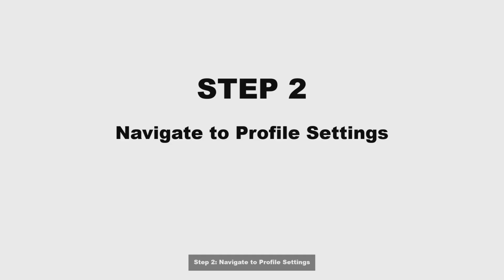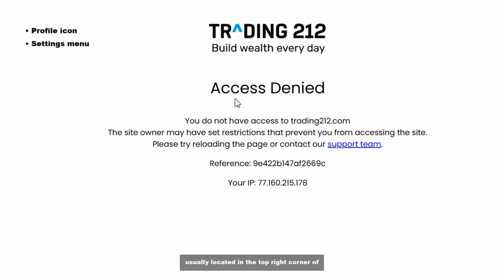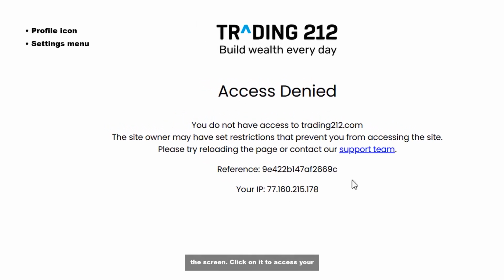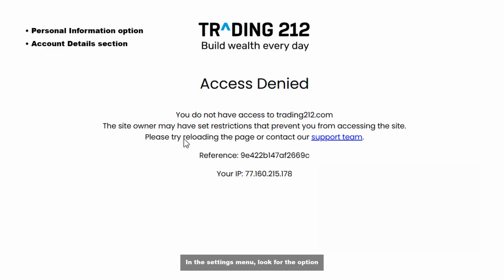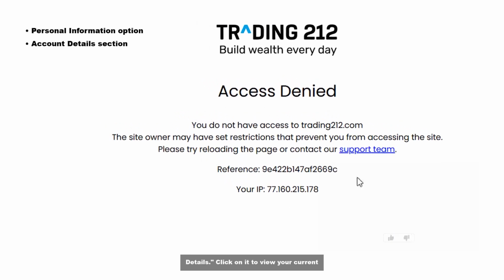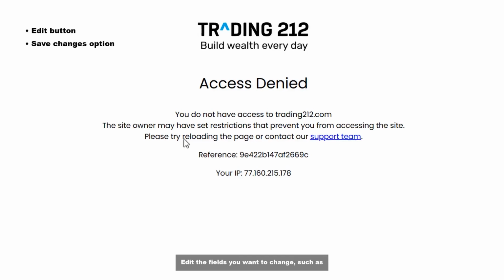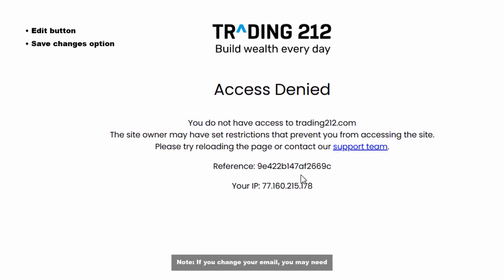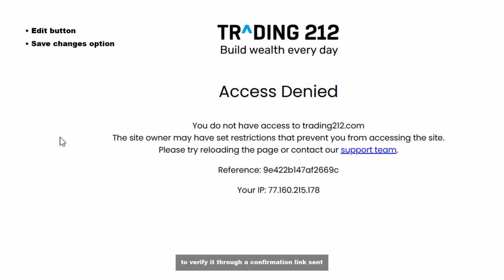How To Update Personal Information On Trading212 2026 (EASY GUIDE)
In this video, we will show you how to update personal information on Trading212 in 2026 with our easy guide. Whether you're looking to change your address, email, or phone number, we've got you covered.